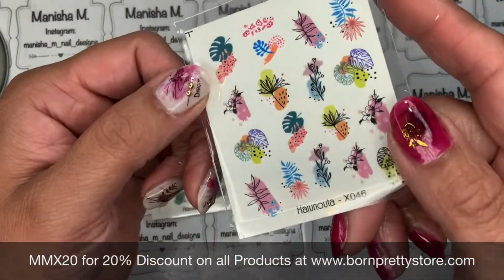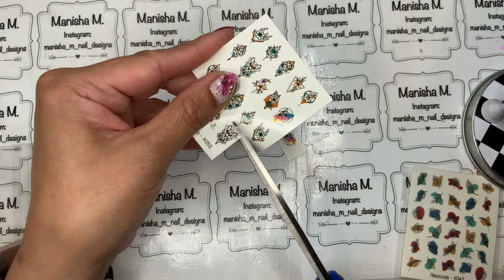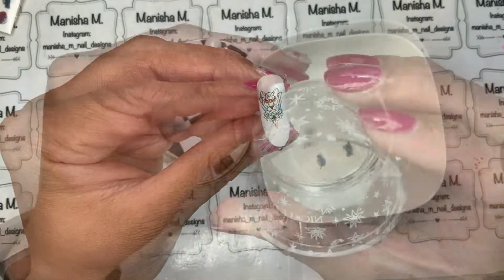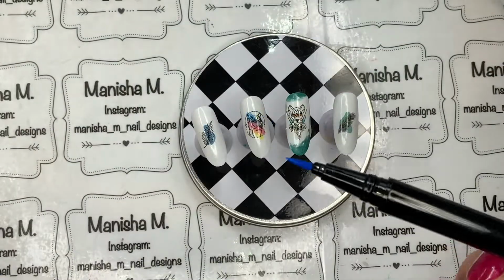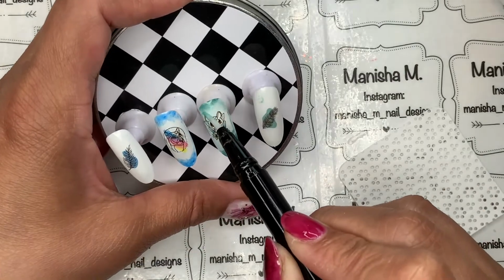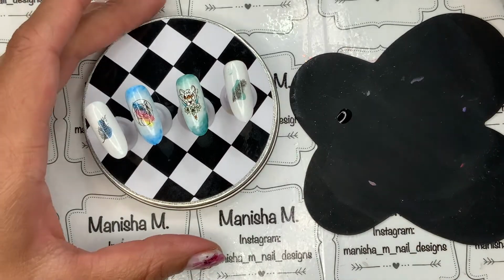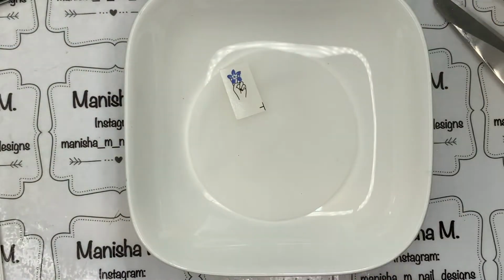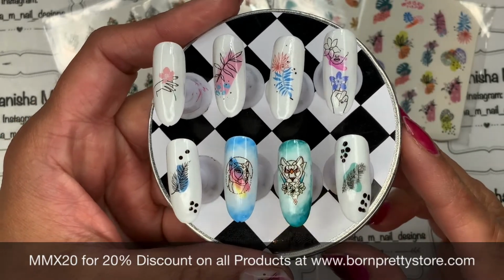Harunouta Water Decal Review || Born Pretty Store || 20% Discount Code MMX20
Hi Ladies🙋🏻‍♀️💕 I’ve been sent some beautiful PR products from Born Pretty Store to try out and share with you all. Today I’m sharing a review a review for Harunouta Water Decals. Unfortunately these were sent out a while back and I haven’t got around to sharing them until now 😅 The Water Decals were so beautiful and super easy to use. They transferred onto the nails effortlessly. I use a clear stamper for easy placement. You can leave as is or add other art work to the decals for a more unique design.
There are a few different designs to choose from I’ll leave links where you can find them on Born Pretty’s website.
💕 Don’t forget to use my 20% Discount Code MMX20

Revitanail Base Coat
Seche Vite

Polishes--💅🏼
White polish

On AliExpress

Nicole Diary Clear Stamper
Dotting Tool
Polish Remover

*PR Sample

💰💰💰💰💰💰💰💰💰DISCOUNT CODES💰💰💰💰💰💰💰💰💰

20% OFF Discount Code - MMX20 (this is an Affiliate Code)
This is an Affiliate Link - 10% OFF Discount Code Manisha10 (Affiliate Code)
10% OFF Discount Code - KADSQEI3D (This is an Affiliate Code)
Madam Glam 30% OFF Discount Code - Manisha30
H la Cosedora - 20% Discount Code - MANISHA20
EC Cosmetics Discount Code - Manisha M for US$1 off your purchase

See ya!